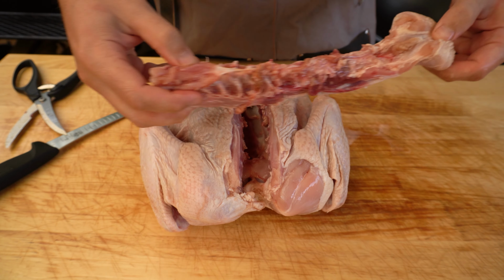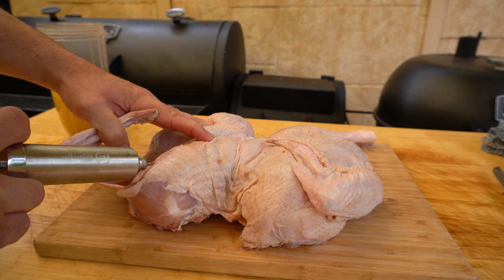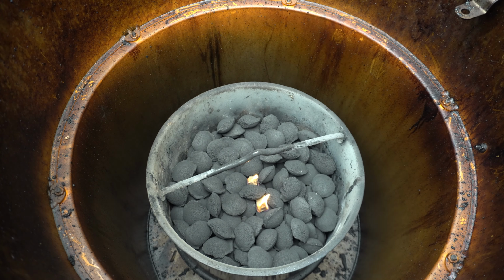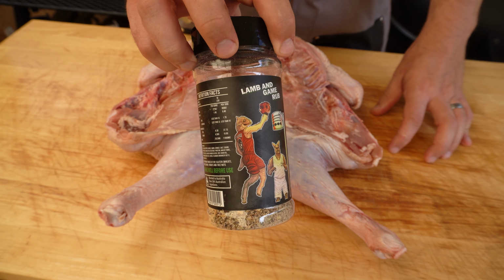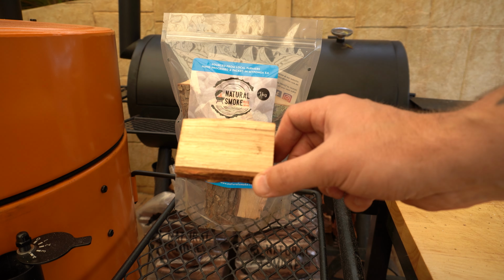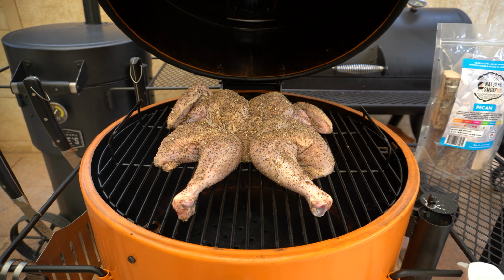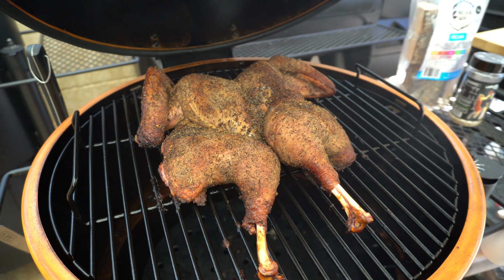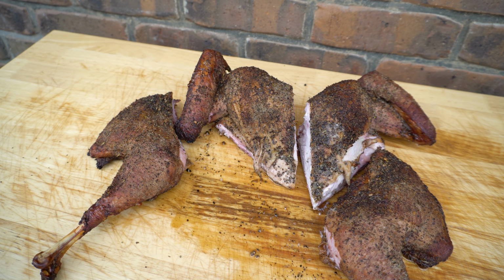How to Spatchcock and Cook a Whole Turkey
Want to halve your cooking time for a whole turkey or chicken?
In this video i'm going to show you how to spatchcock and cook a whole turkey!

Doing a spatchcock turkey or chicken is a great way to save time and it also allows your bird to cook much more even too!

For reference, I ran my smoker for this cook at around 300F/150c and took the turkey to an internal of 165F/74c in the thickest part of the breast.
The drumsticks and thigh meat were around 185F/85c.

The turkey came out with crispy skin and tender, juicy meat!